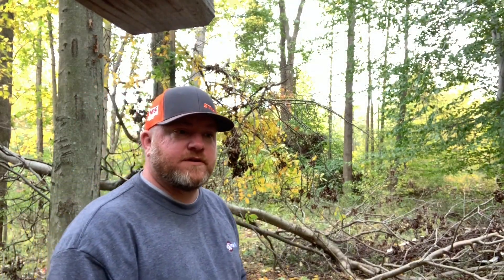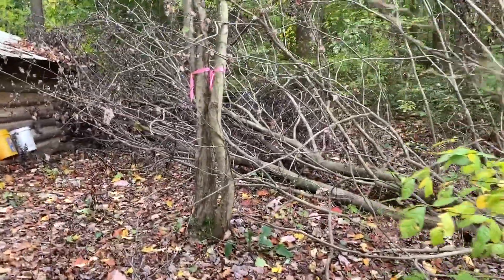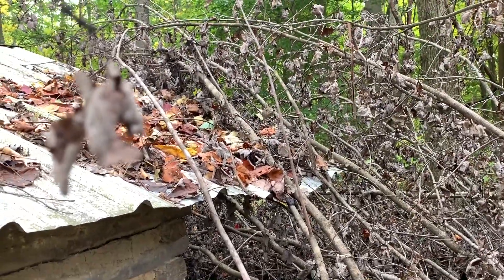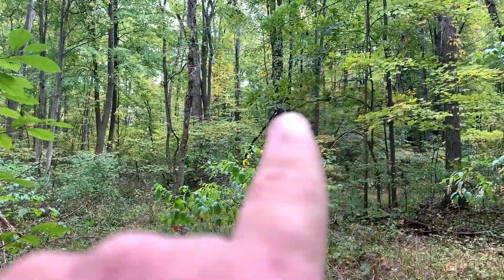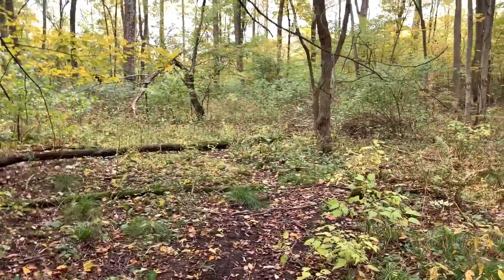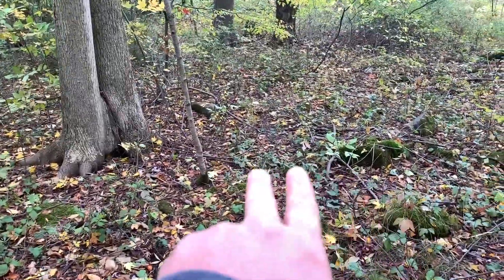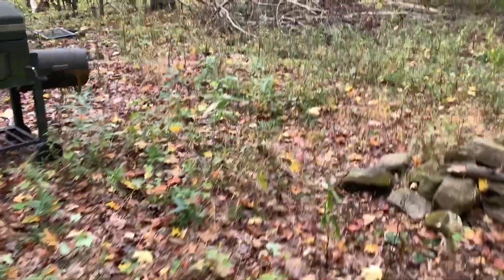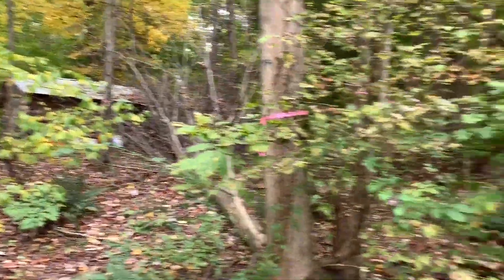CABIN UPDATE - TREE FELL ON THE CABIN!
So its been a while since we've been back at the cabin and WOW have some things happened. We had a pretty nasty storm recently took down some trees right around the cabin. One found its way onto the roof of the cabin but luckily there was no real damage... just some more work and some more firewood.

Send mail to:
Fern Hill Farm